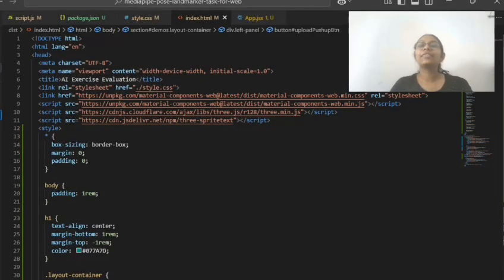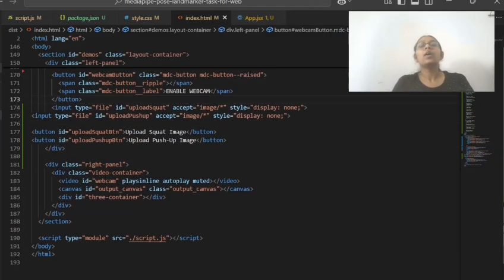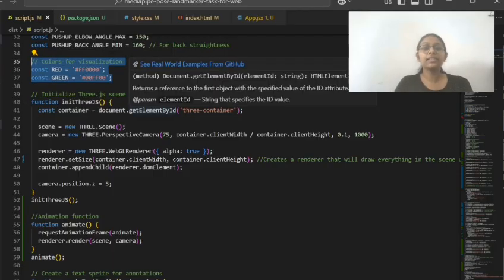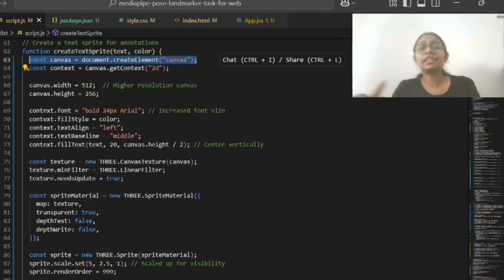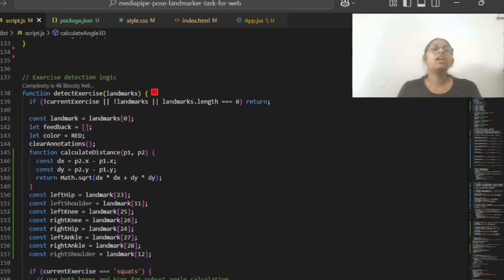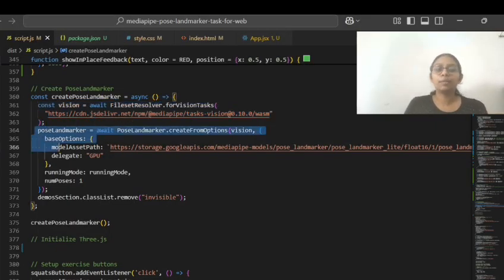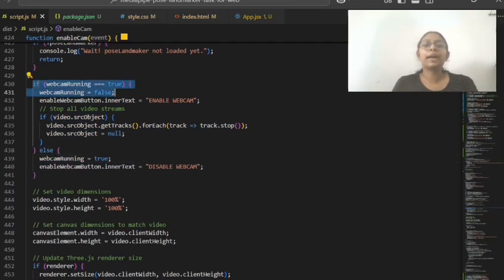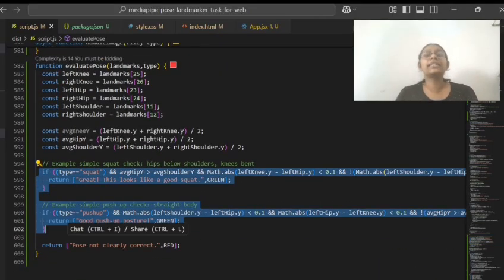Code walk through for AI Powered Real Time Exercise Evaluator Web App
In this video I will be explaining the code files for the  AI Powered Real Time Exercise Evaluator Web App